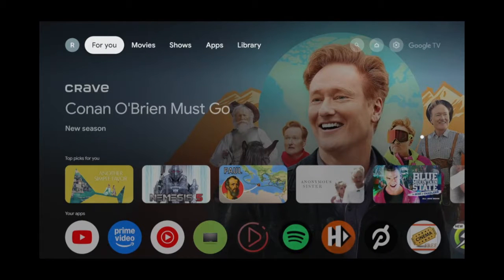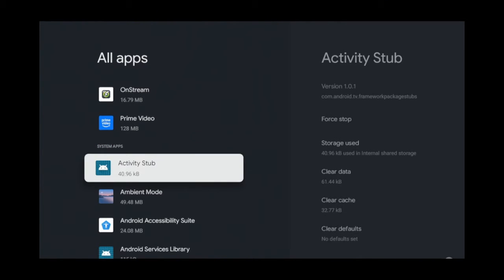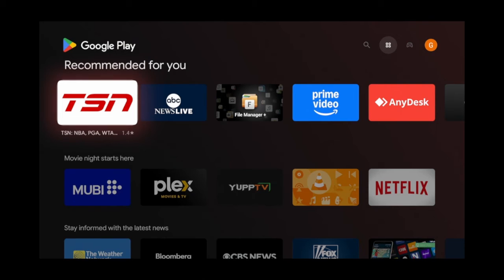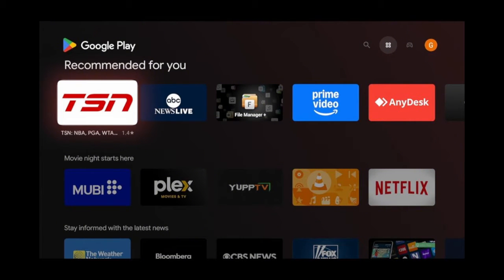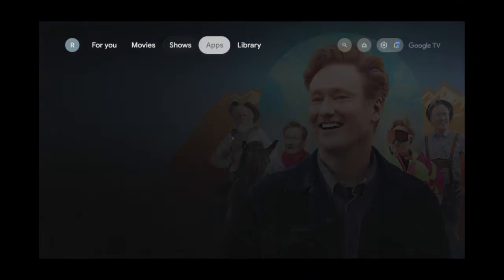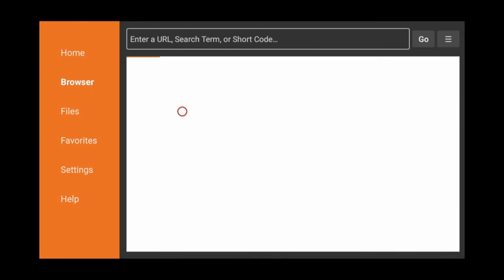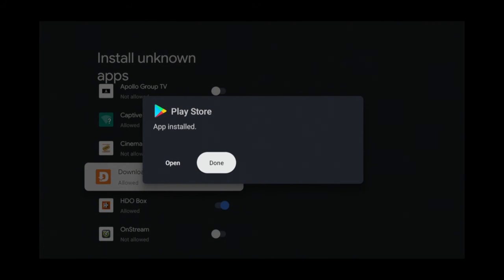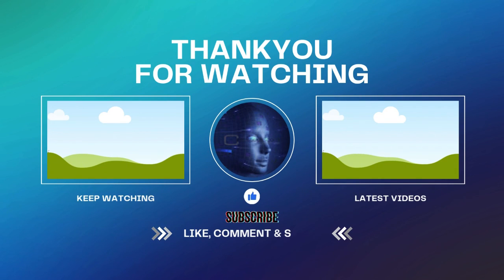How To Get The REAL Google Play Store On Google TV Fast!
Hey tech enthusiasts! 🎉 Welcome back to LandoTech, your go-to channel for all things tech! In today's video, we're diving into the world of Google TV to unlock its full potential by getting the complete Google Playstore experience. Whether you're a tech novice or a seasoned pro, this step-by-step guide will help you access a wider range of apps and features on your Google TV. 📺✨

Let's get started on transforming your Google TV experience! 🚀